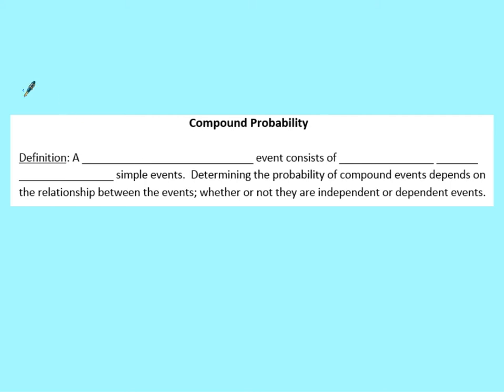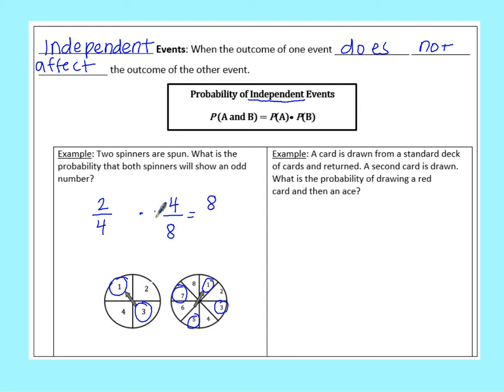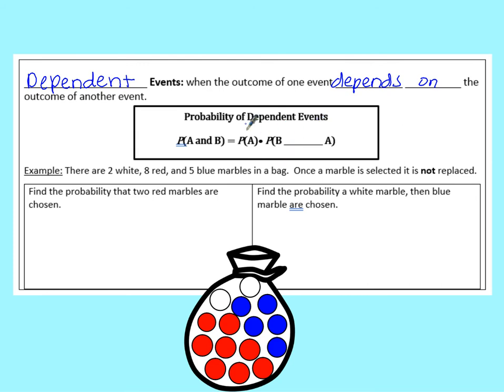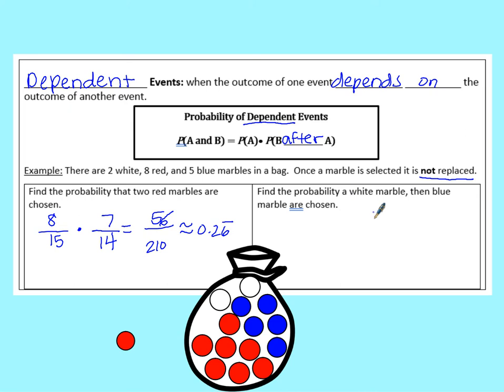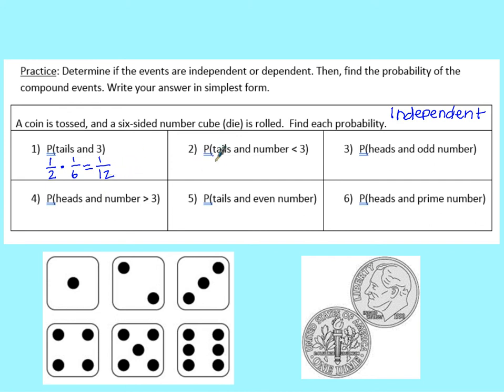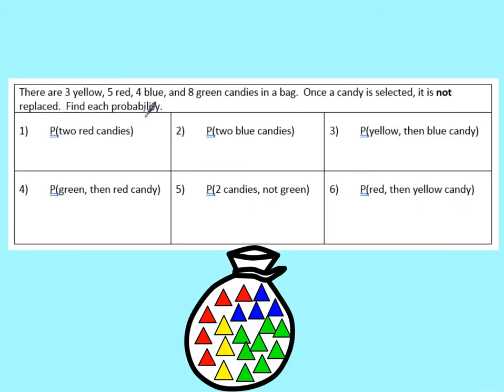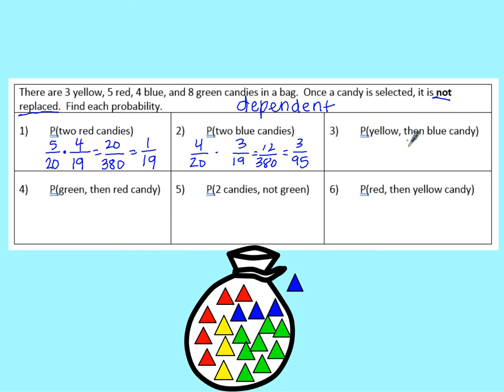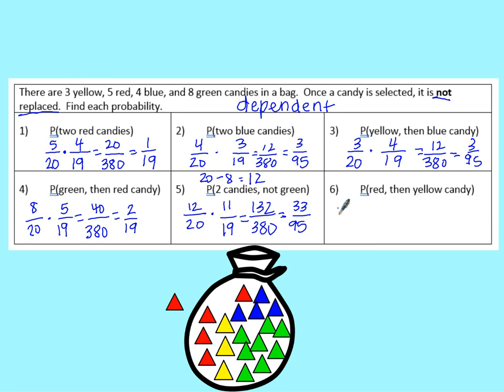Compound Probability Notes